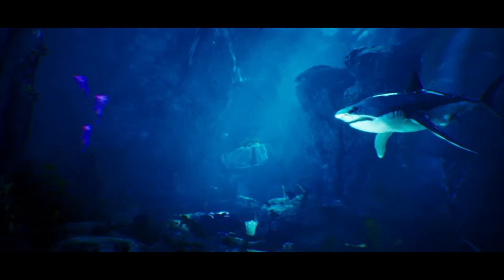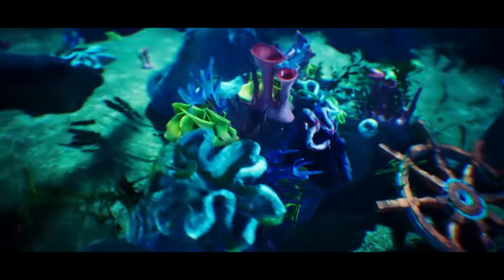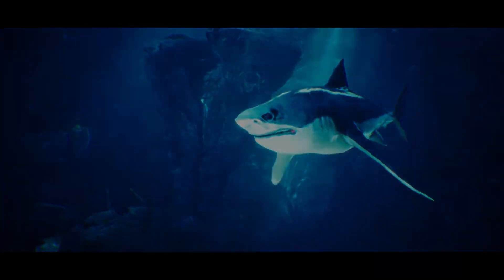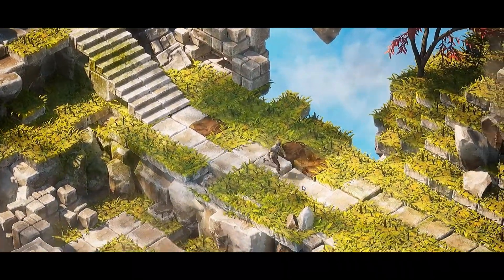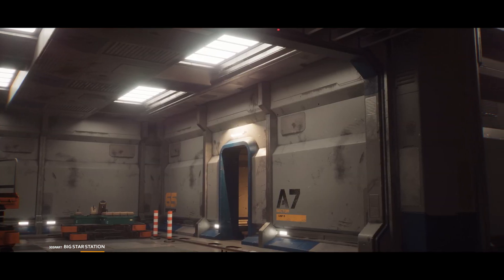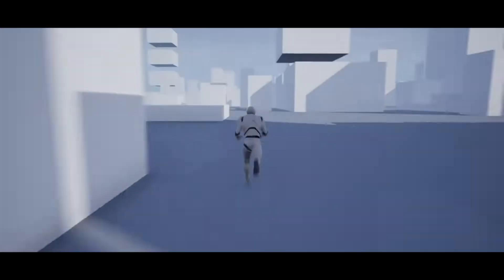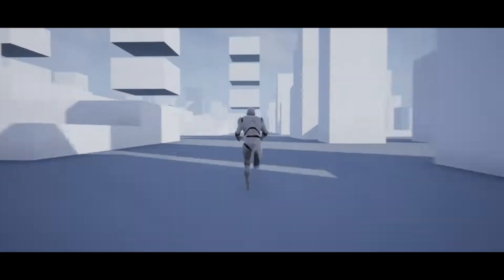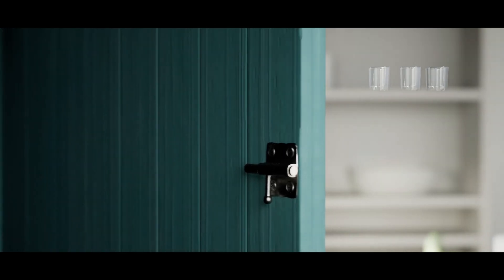Unreal Engine Marketplace Free Stuff | $362 FOR FREE | April 2023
Here are 5 Unreal Engine marketplace assets that are free for this month only!

🔖Topics Covered:
00:00 - Intro
00:28 - Underwater World
01:33 - Isometric World
02:19 - Big Star Station
03:16 - Endless Random Procedural World
04:45 - Mediterranean Rustic Interior
06:02 - Outro